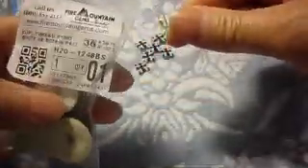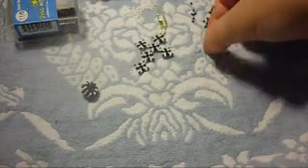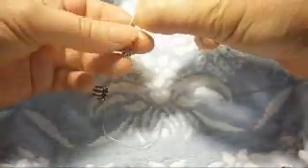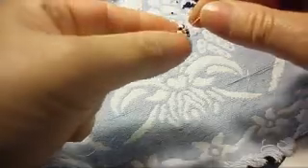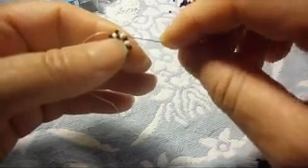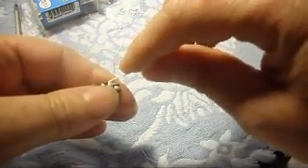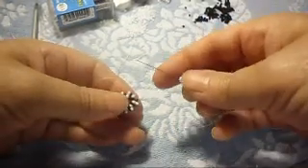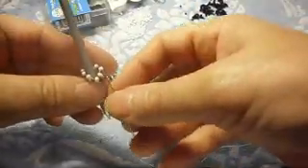This is how i make a beaded bead cup i hope you like it is very cool#1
Produce